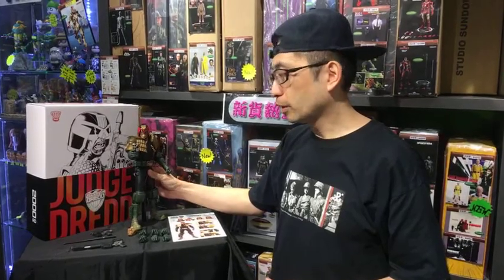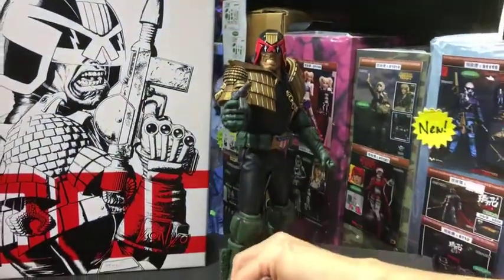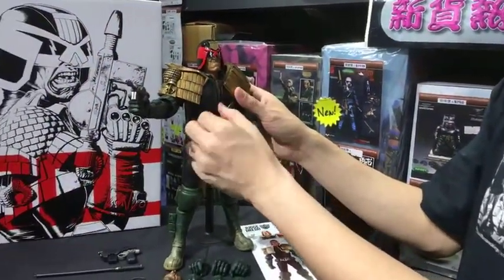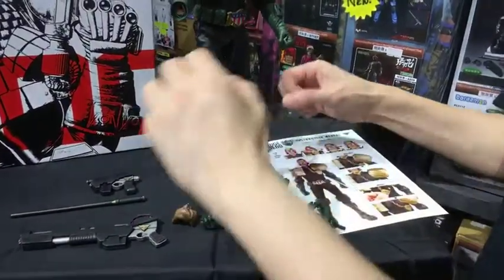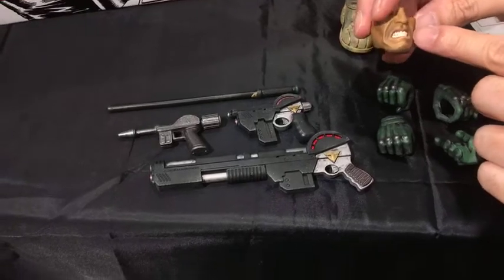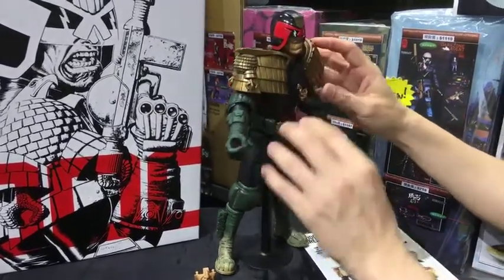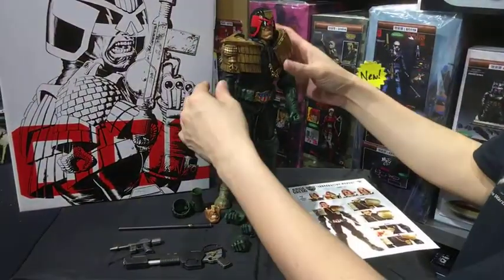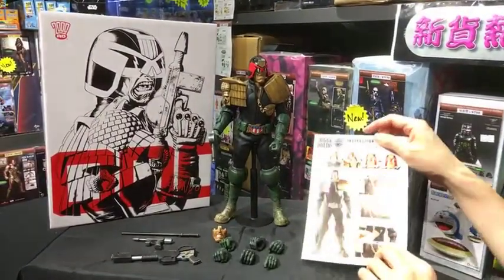TOYSTV「Figure Talk」#6 3A threeA 1/6 2000AD Judge Dredd Unbox